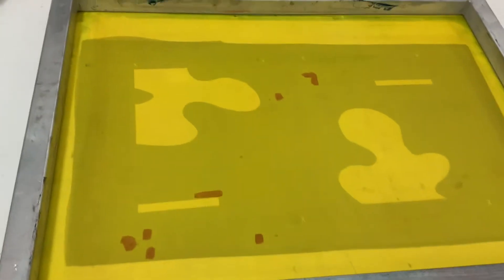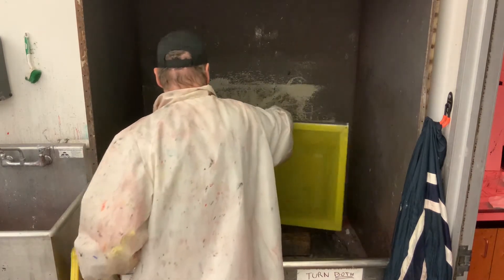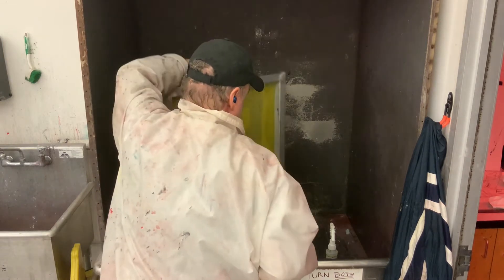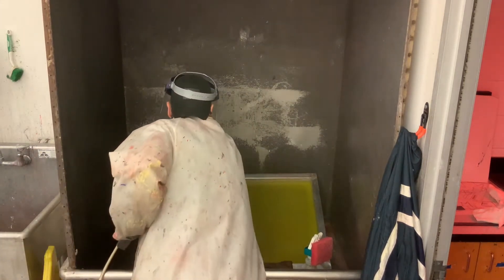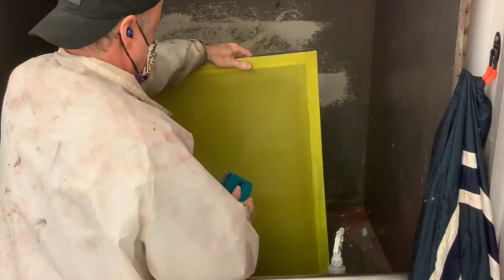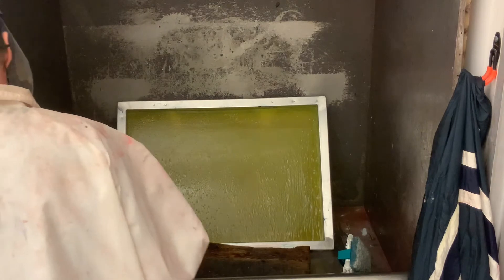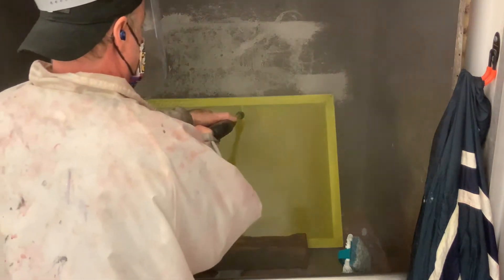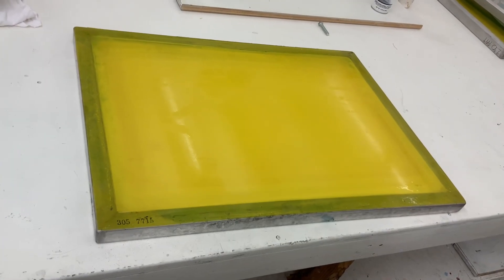Cleaning Your Screen - Photo Emulsion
How to reclaim your screen - removing photo emulsion and ink.